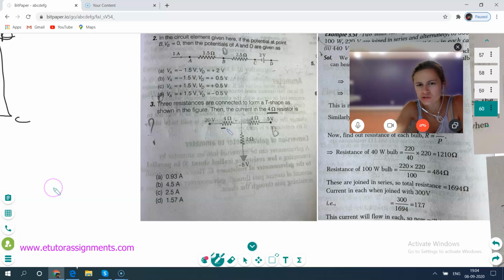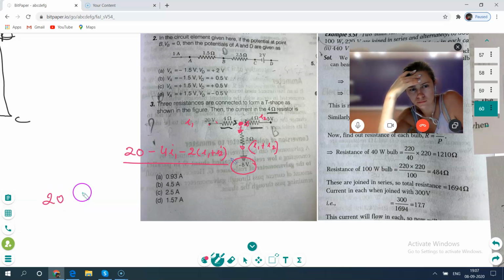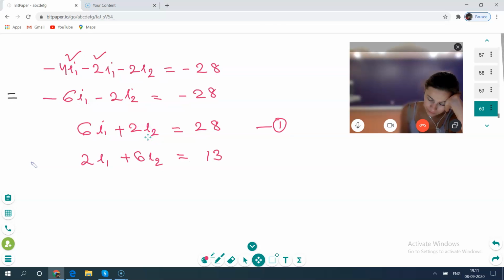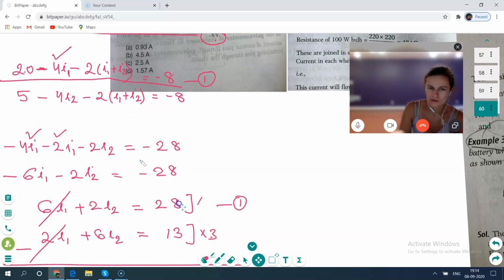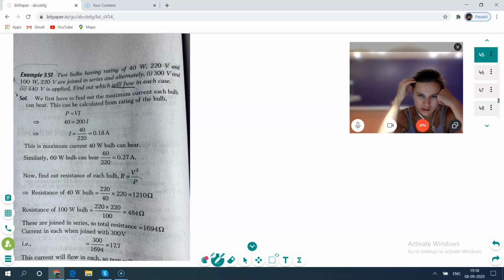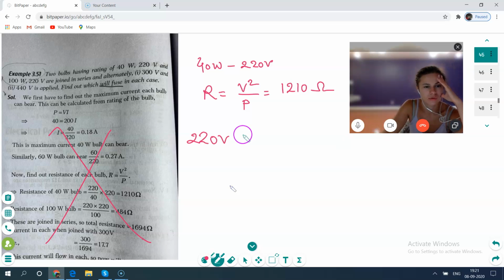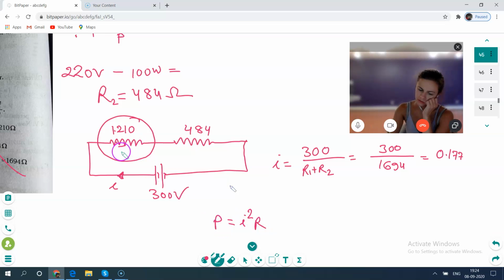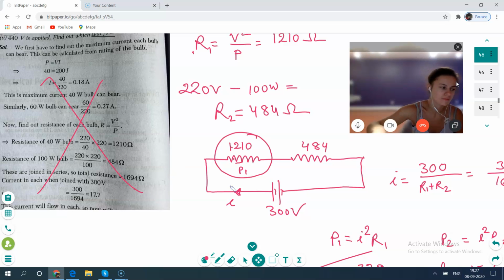Live class based on current electricity